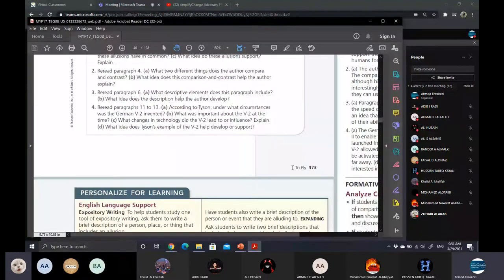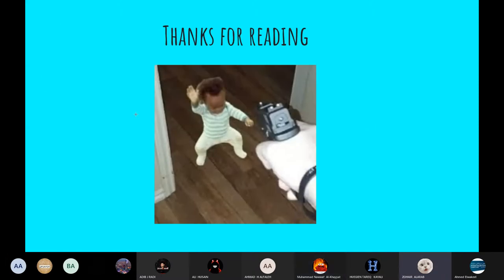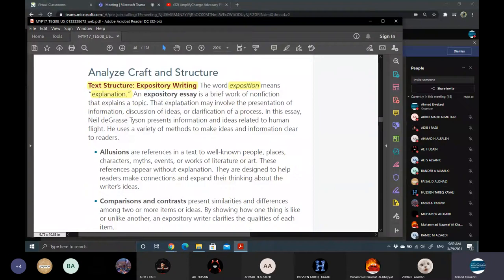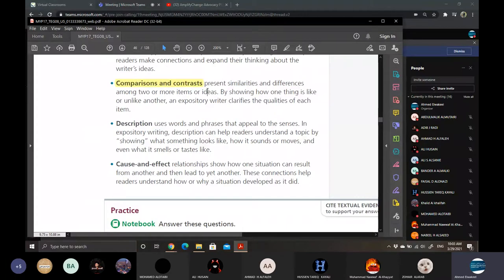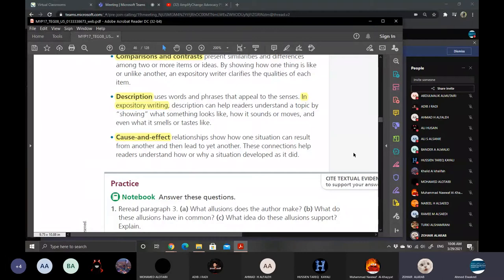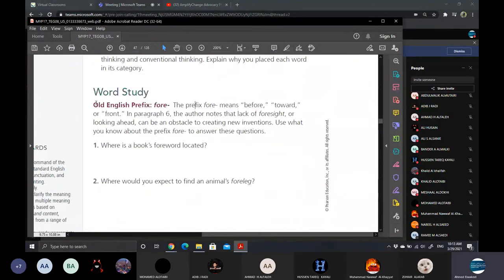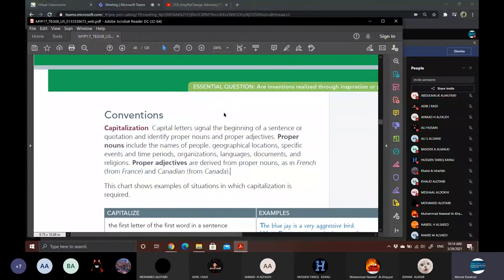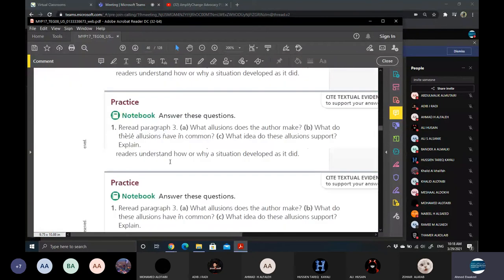To Fly- Craft and Structure.